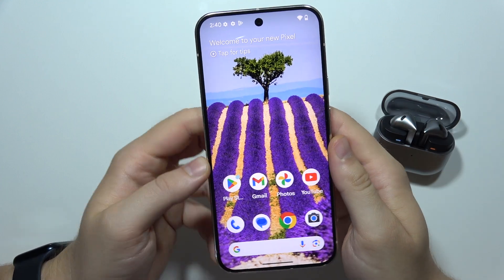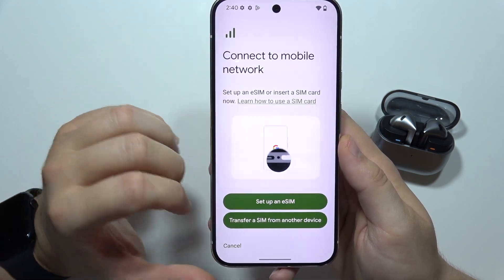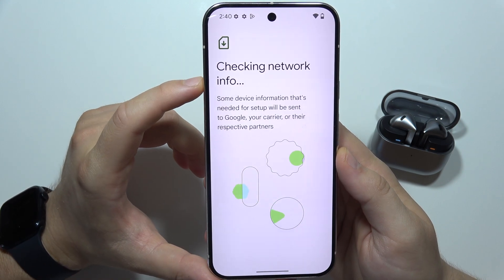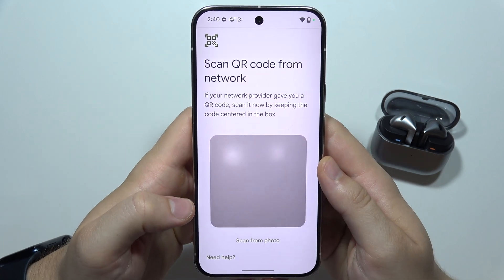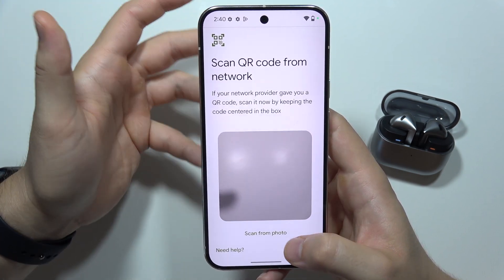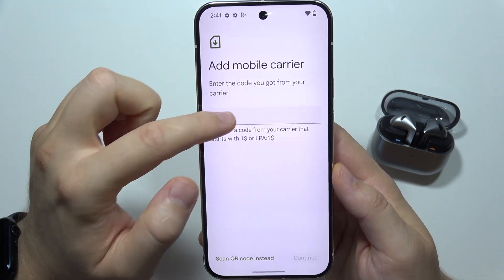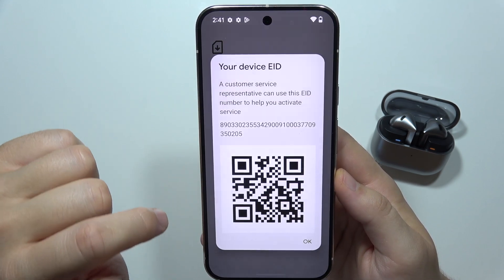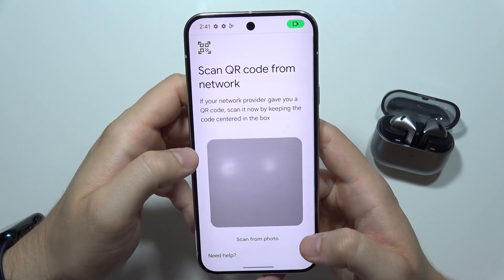Google Pixel 9: Add eSIM Tutorial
Want to add an eSIM to your Google Pixel 9? This tutorial guides you through the straightforward process of setting up an eSIM on your device. Follow our step-by-step instructions to easily integrate an eSIM and manage your mobile plans.

I'll do my best to respond quickly and help you out.